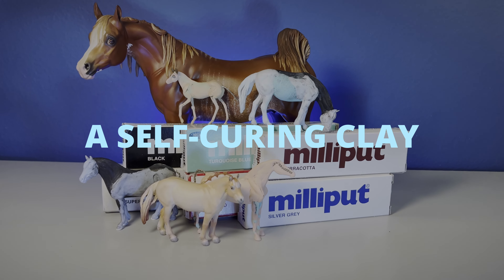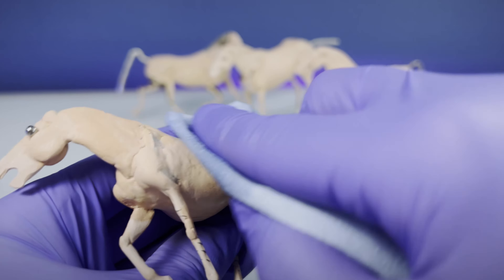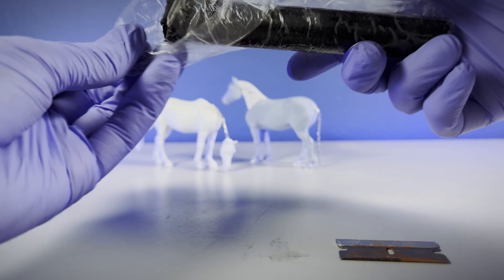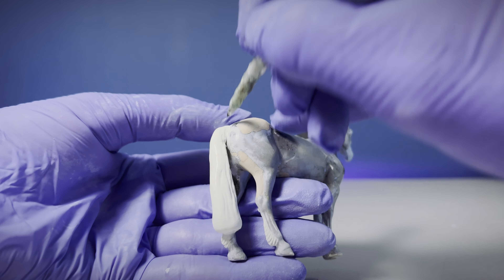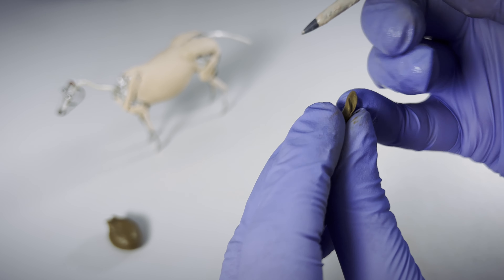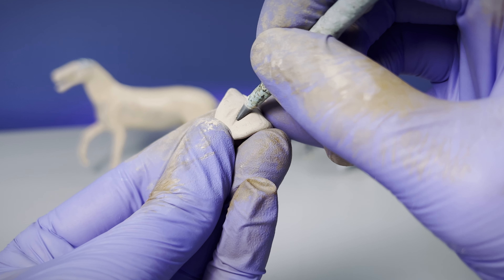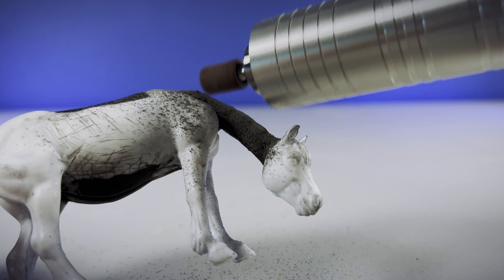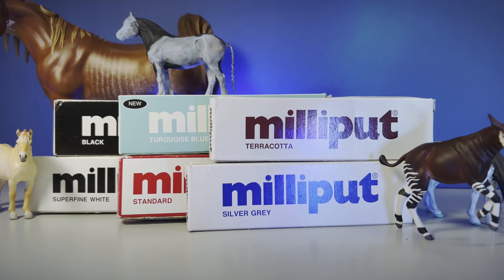MILLIPUT sculpting tips, secrets, tricks & COLORS comparison (An Ultimate Guide)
Yes, you can sculpt with it! This is a concise, ultimate guide on how to use Milliput epoxy putty and all the Milliput tips and tricks I’ve learned over the years as I make my own, highly detailed Milliput sculptures. I also cover tips on making repairs, filling seams, filling 3D print lines or resin molding gaps/resin pinholes, and how to work with Milliput to alter or customize pre-existing models, figurines or miniatures. And as requested, I share my thoughts on how the different colors sculpt differently and how they stack up against other types of clays I’ve tried. I hope this inspires you when using Milliput putty!

✨ IN THIS VIDEO:
○ Step-by-step, basic techniques for getting started with sculpting with Milliput
○ Tips for getting Milliput to cure slower, if you need more time, or faster
○ Tips for getting Milliput to stick to various materials like plastic, metal or wood
○ Techniques to achieve stunning realism and make intricate sculptures with Milliput
○ Tips and tricks to elevate your sculpting skills

✨ VIDEO CHAPTERS:
00:00 What to Expect
00:32 Mixing Tips
00:49 Mixing Ratios
01:13 Basic Uses
01:38 Sculpting Techniques
01:44 How to Apply
01:57 Tools & Supplies
02:11 How to Smooth
02:26 Smoothing with Gloves
02:52 Applying to Smooth Surfaces
02:58 Strengthening & Preventing Sagging
03:29 Curing Tips
03:35 Working vs Cure Time
04:04 Speeding Cure Time
04:13 Slowing Cure Time
04:22 Cleaning & Storing
04:53 Fixing Old Putty
05:06 Colors Comparison
11:47 How to Alter Models/Figurines
12:46 Filling 3D Print Lines
13:32 Sanding, Drilling, & Carving
14:10 Painting Tips
15:29 Key Take Aways

- On mass-dependent curing in epoxy putties (Massachusetts Institute of Technology and Smooth-on): stuff.mit.edu/afs/sipb/contrib/doc/specs/chemical/loctite/lt3335a_epoxyapplguide.pdf

ABOUT ME:
I publish videos once a month sharing my adventures in creating horse and animal art in my free time for my own enjoyment, like sculpture, painting, printmaking and more. If you enjoy watching the adventures of an artist making things by hand, and sometimes learning something new, I’d love to show you what I make next!

✨FAQ✨
○ Do you sell your work/take commissions?
Thank you for your interest 🥹💙, but no, sorry, I'm just making projects for my own enjoyment at this time

🔍You might enjoy this video if you were looking for:
Milliput tips and tricks
Milliput sculptures
Milliput tutorial
Milliput dry time
Milliput Superfine white
Milliput Terracotta
Milliput Standard
Milliput Black
Milliput Silver Blue
Milliput Turquois
Milliput vs greenstuff
Milliput miniatures
Milliput miniature sculpting
Milliput sculpting tips
Milliput and greenstuff
Milliput repair
Milliput sculpting
Milliput how to use
Milliput white
Milliput animals
How to use Milliput
How to color Milliput
How to smooth Milliput
How to sculpt with Milliput
How to apply Milliput?
How to mix Milliput?
How long does Milliput last?
What is Milliput?
How does Milliput work?
Can you colour Milliput?
Can Milliput be painted?
Filling 3D lines and 3D print gaps with Milliput
Best air dry clay for sculpting
Using Milliput putty
Working with Milliput
Sculpting with Milliput
Sculpting miniatures with Milliput
Sculpting horses with Milliput
Sculpting animals with Milliput
Clay sculpting basics
What clay to use for sculpting